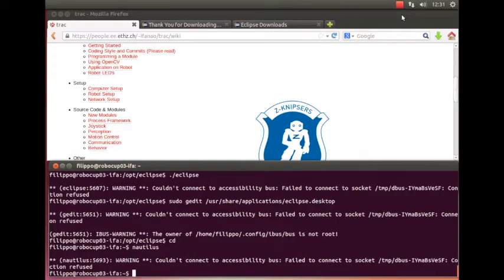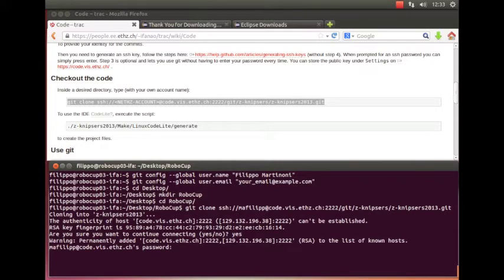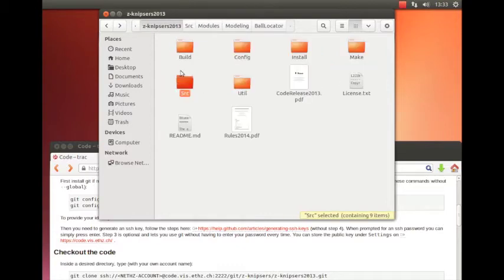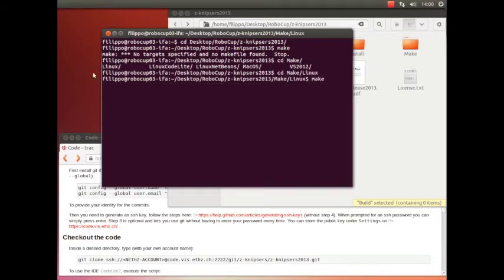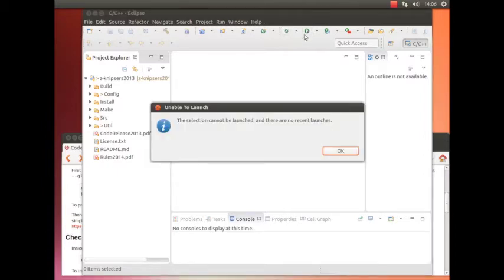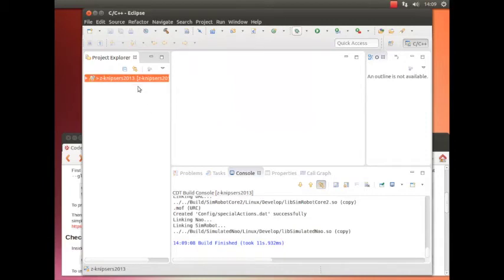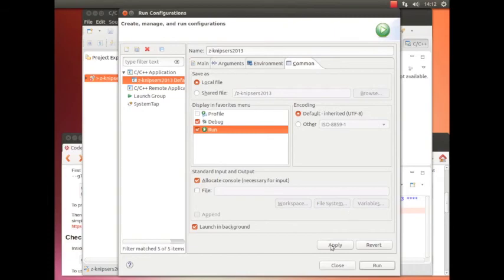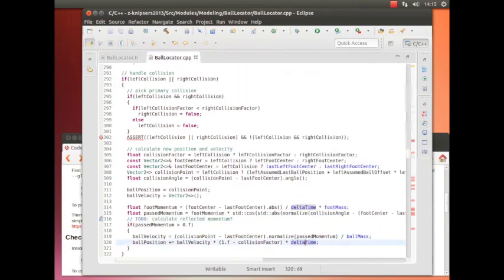Tutorial 02: Eclipse & Z-Knipsers